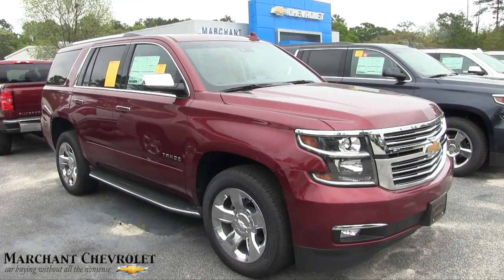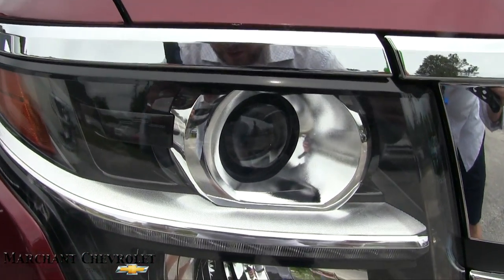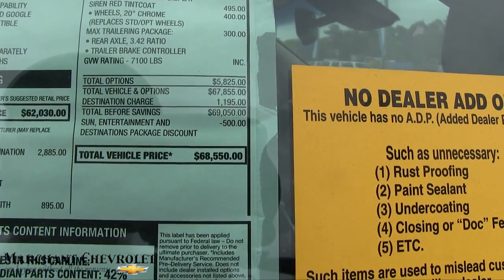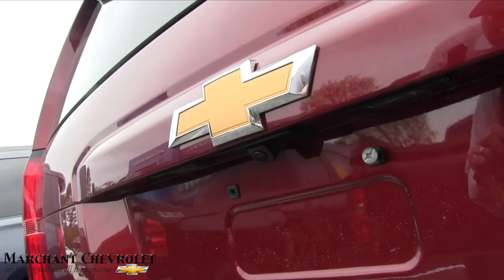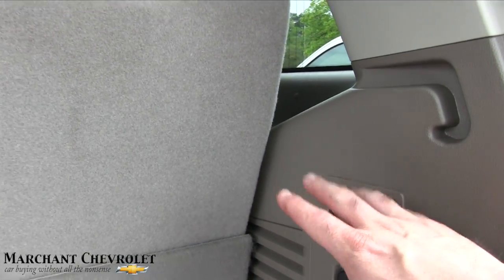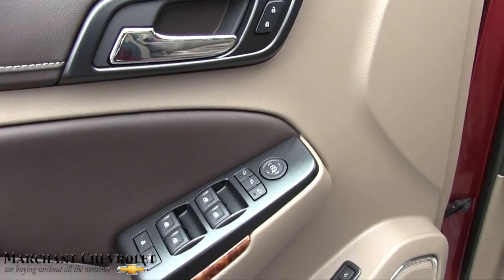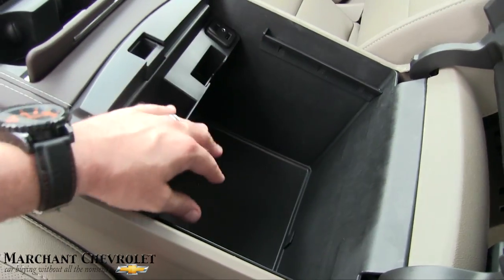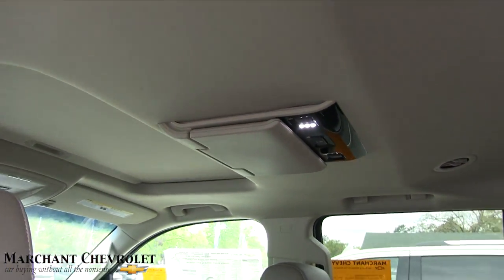2017 Chevrolet Tahoe Premier Package - Walkaround Review + Specs & Features at Marchant Chevy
Here's a full walkaround video of the 2017 Chevy Tahoe with Premier Package. If your interested in buying a new vehicle with Marchant please visit them online!
CharlestonCarVideos has over 2500 New & Used Car Review videos to watch.